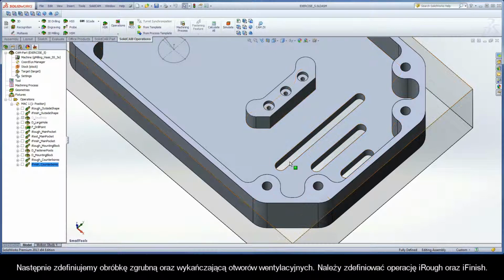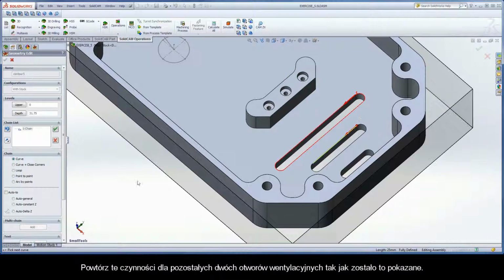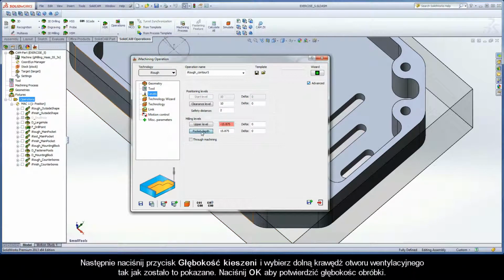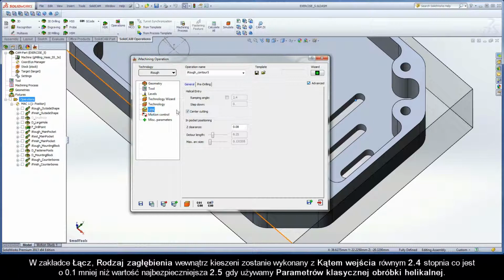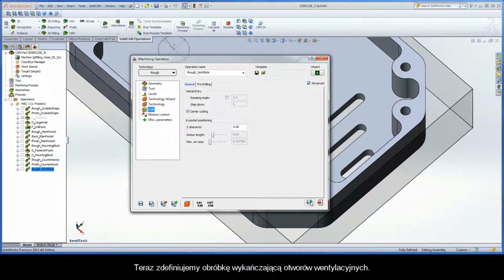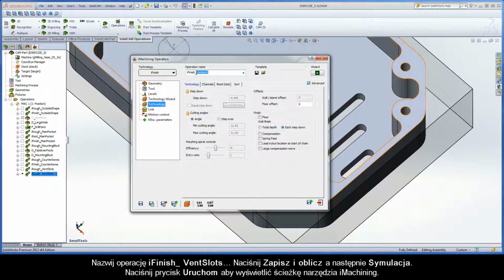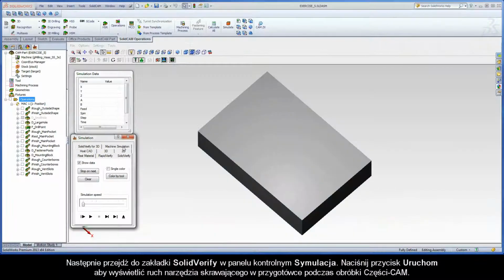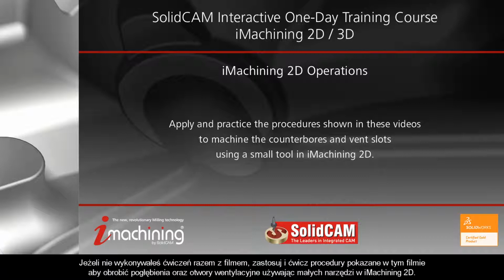SolidCAM iMachining Training Course, Exer #5: Machine the vent slots (PL)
This video is Step 6.2 in Exercise #5 of the Interactive Training Course for iMachining. The following actions are implemented to perform the rough and finish machining of the vent slots. Both an iRough and iFinish operation are defined.